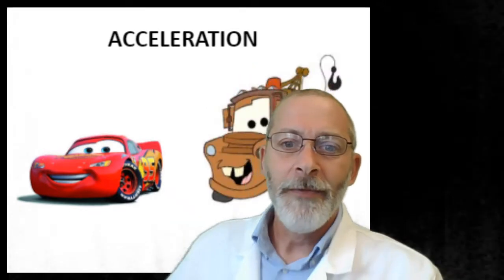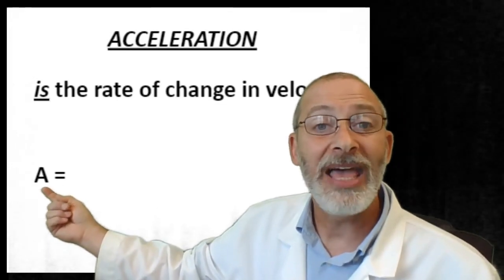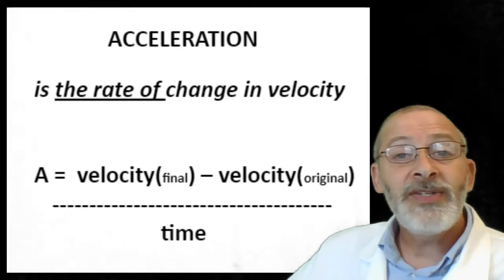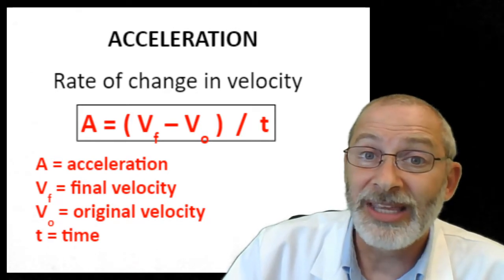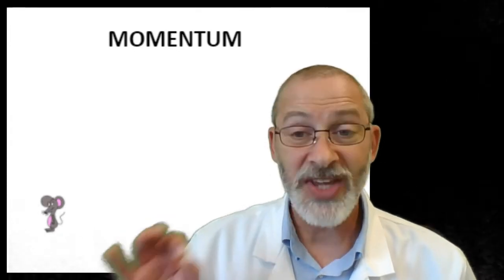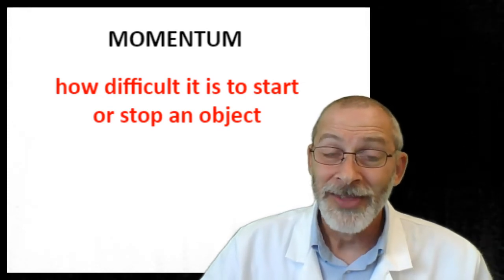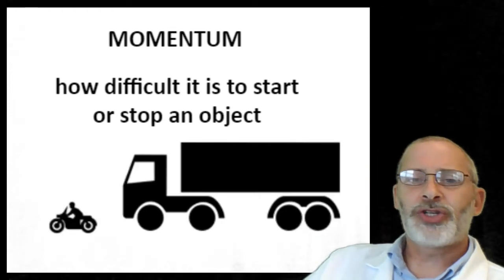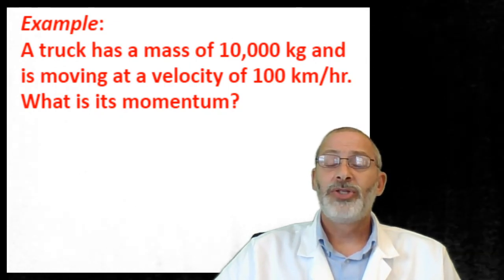02 8 Momentum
This video explains acceleration and momentum.